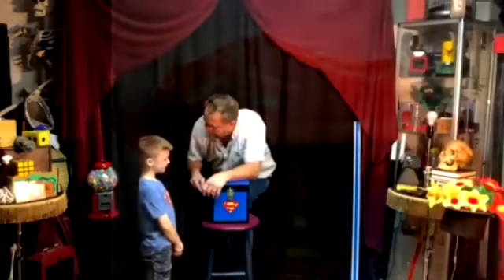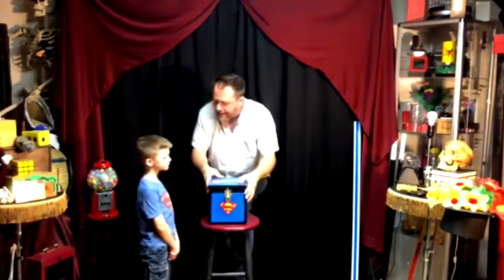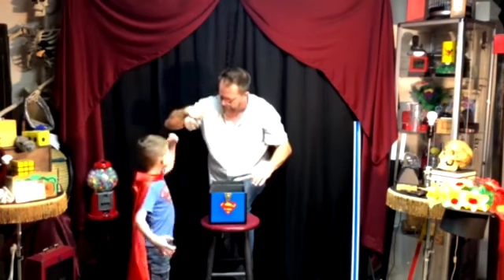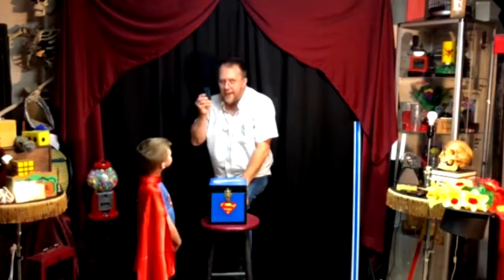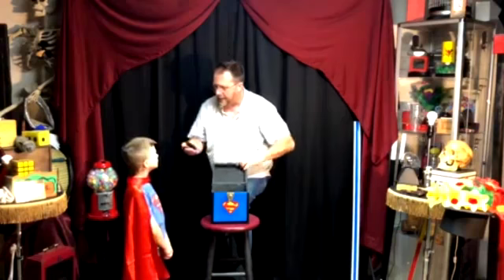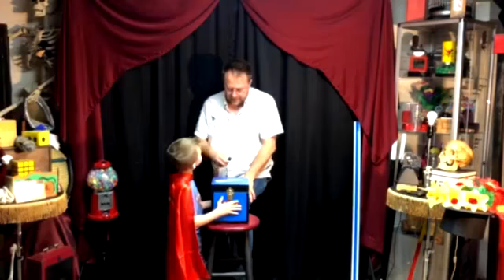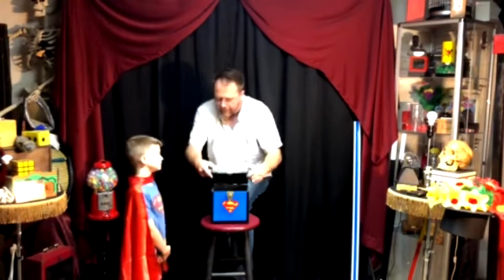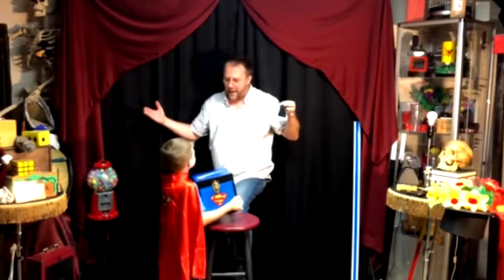Super Hero Kryptonite Chest by Timco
Destined to be a kid show hit! Perfomer shows a box and asks for a volunteer. The volunteer is going to be the super hero, but his only weakness is kryptonite. The performer attaches the red super hero cape  to the assistant. A beautiful box is shown. The super hero has no problem lifting the box. Performer introduces the kryptonite and place it inside the box. The super hero finds the box impossible to lift, no matter how hard he/she tries.

The effect can be performed over and over with multiple volunters from the audience.

Everything is included: Super Hero Box, Cape,and Kryptonite with carrying bag.

This can be the hit of your show!!! Easy to do, and built to last.

Box is 8" x 8" x 8"